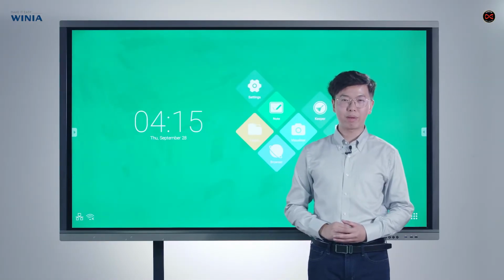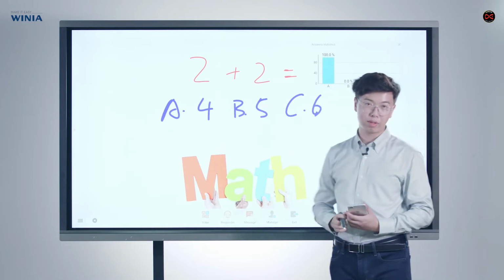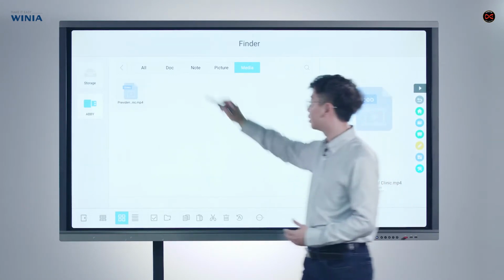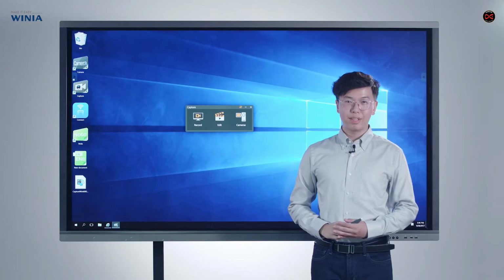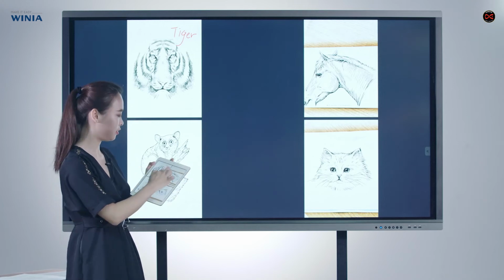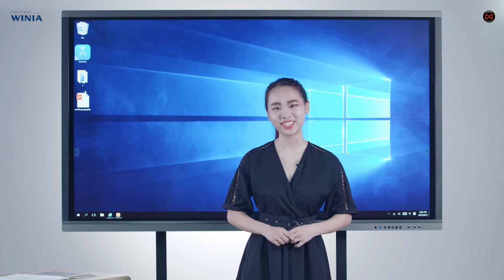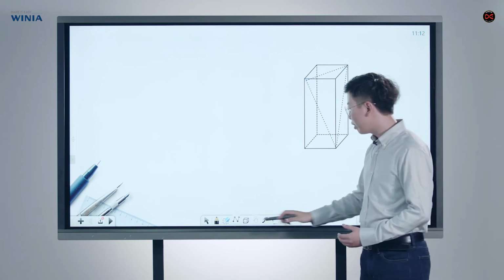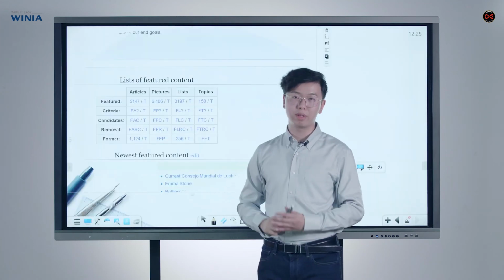Winia Interactive Flat Panel